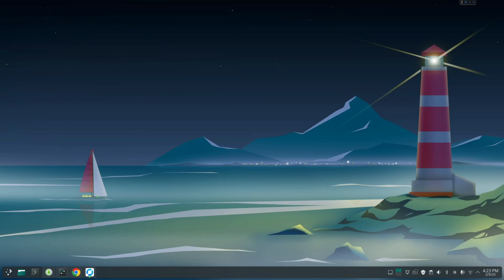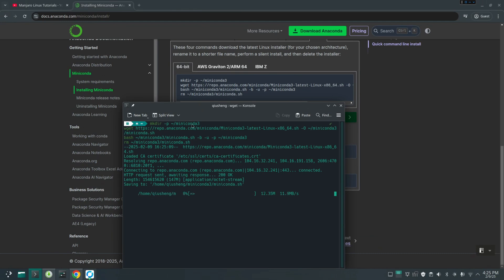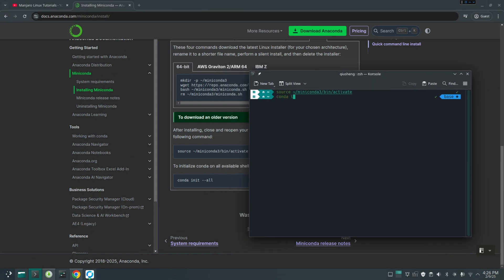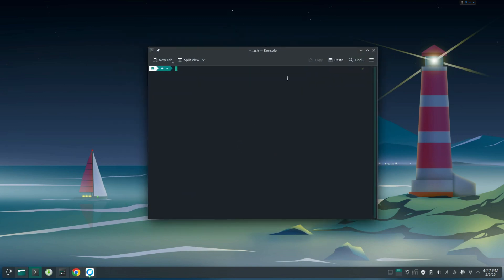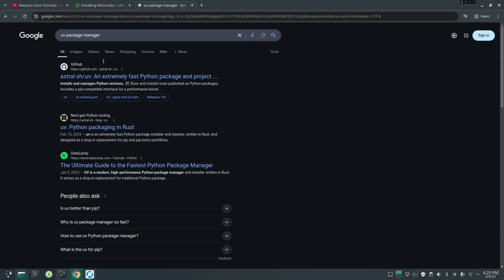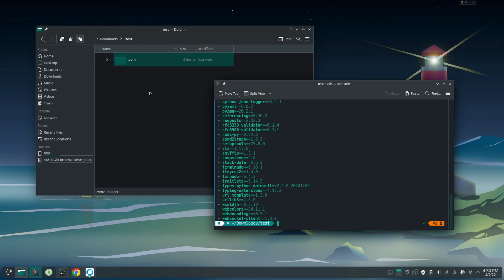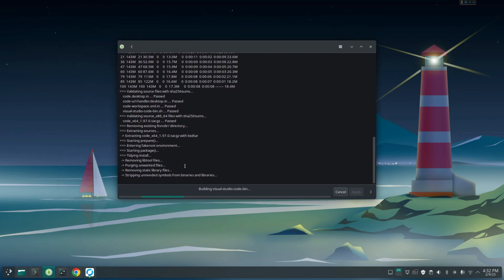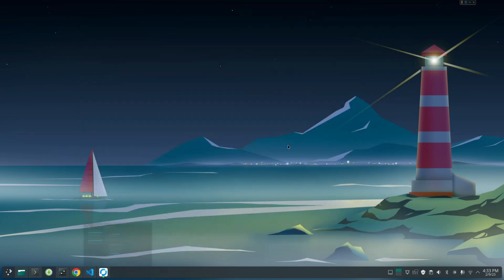Manjaro Linux Tutorials 07: How to install Miniconda, uv, and VS Code